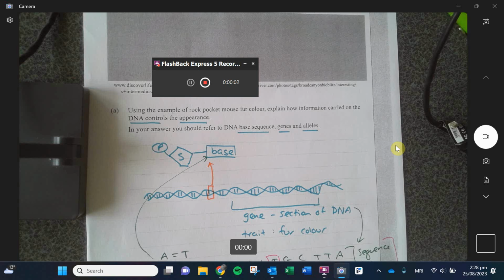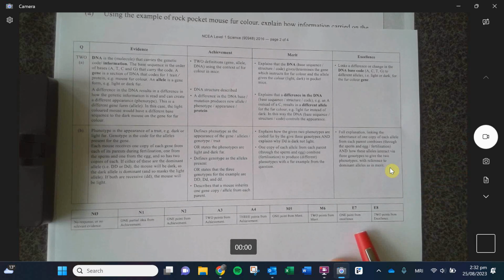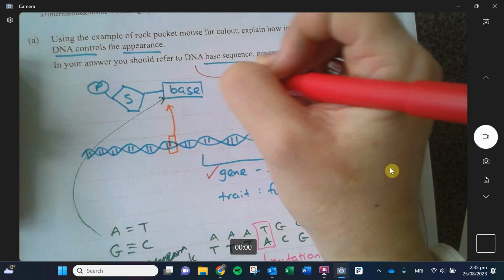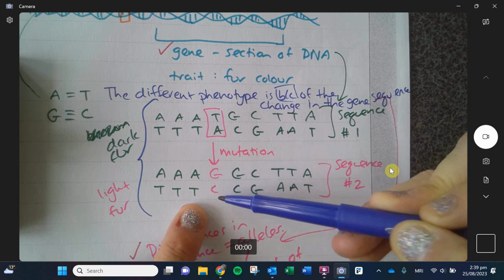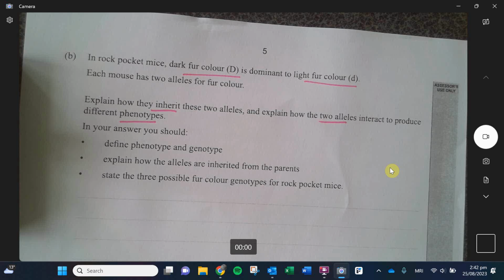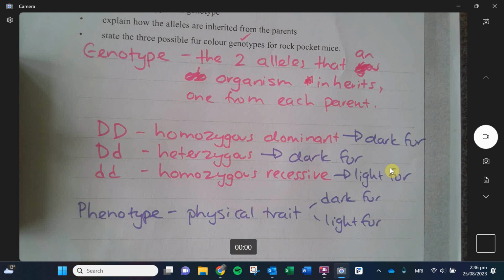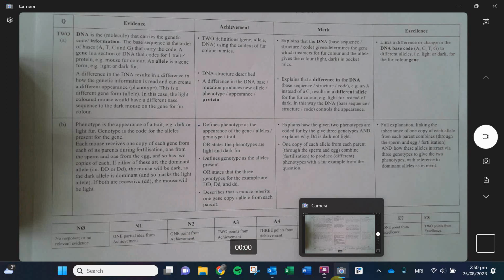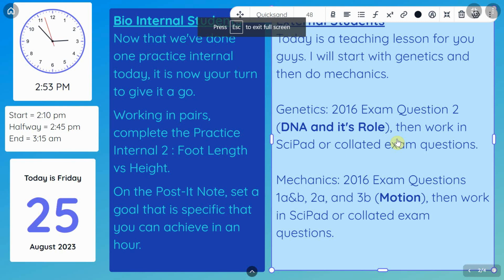Lesson 1: DNA (Part 2)